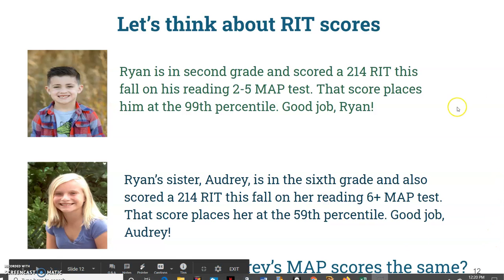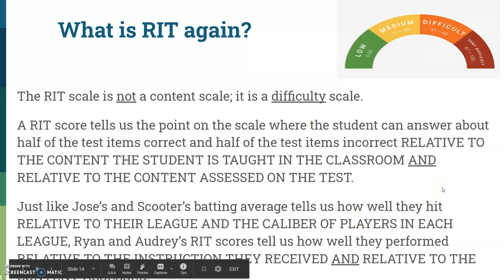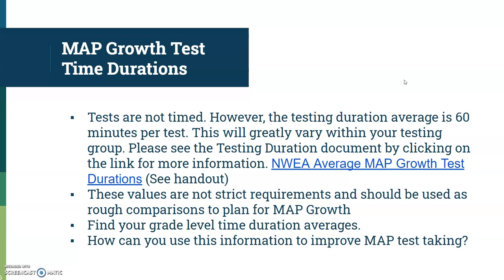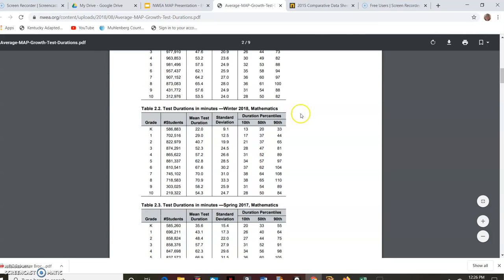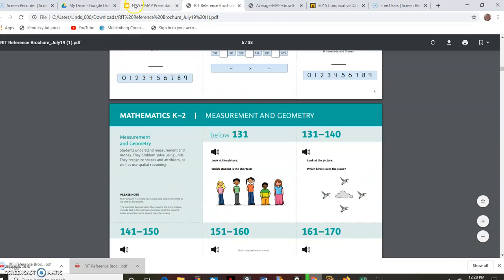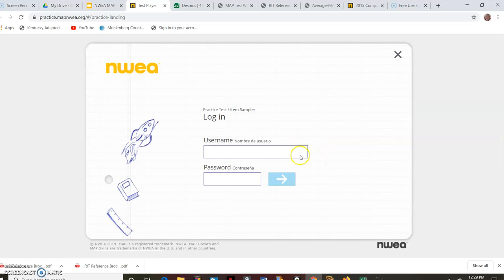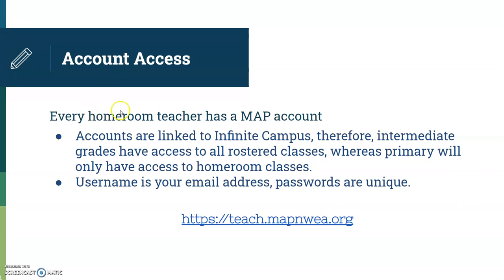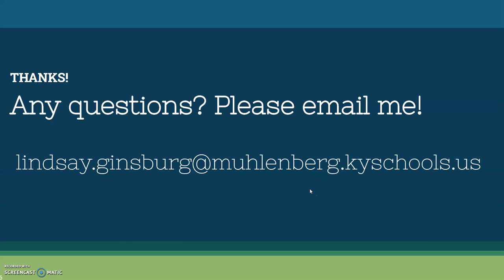NWEA Map Overview - Part Two